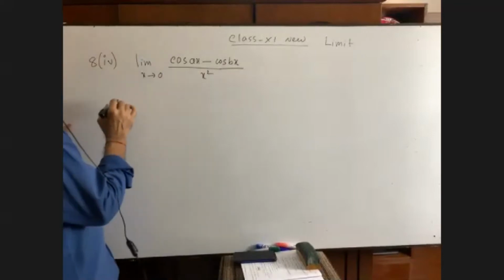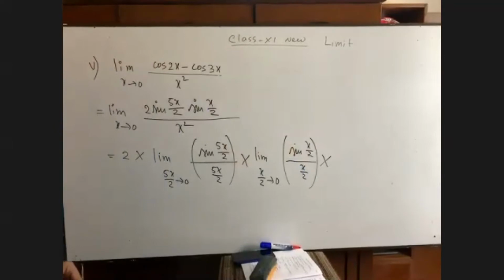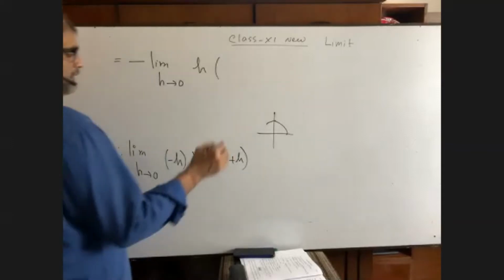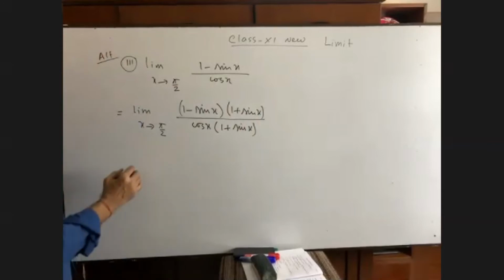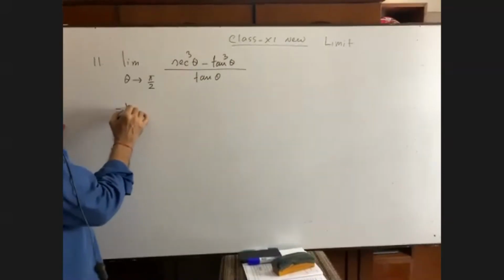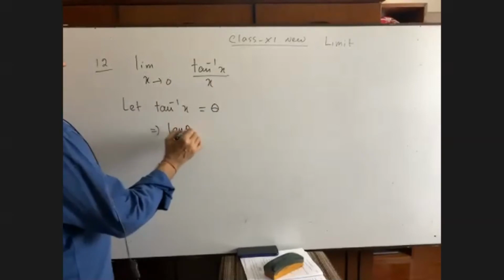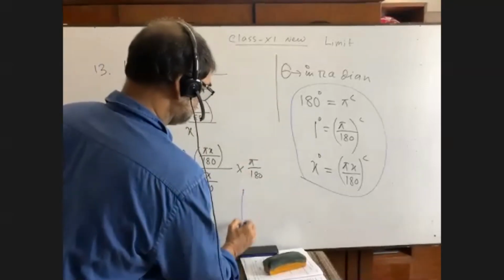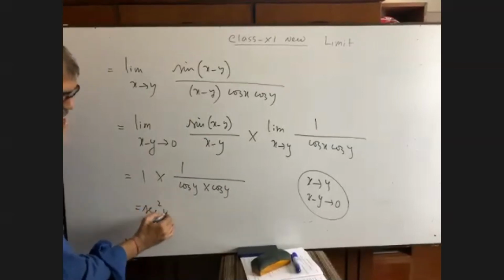Class-XI-Higher Maths- Limit- ZOOM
Lecture-III, Exercise: 9A